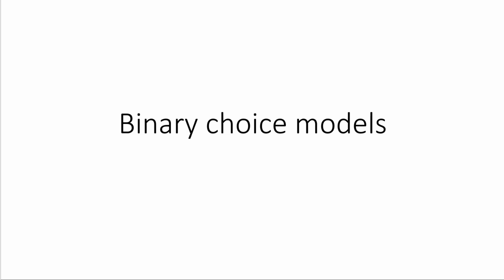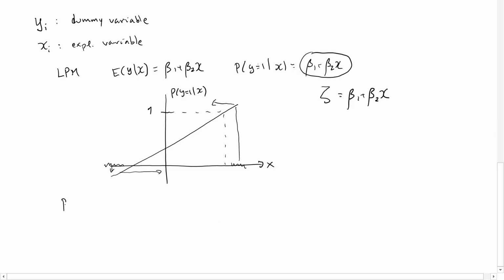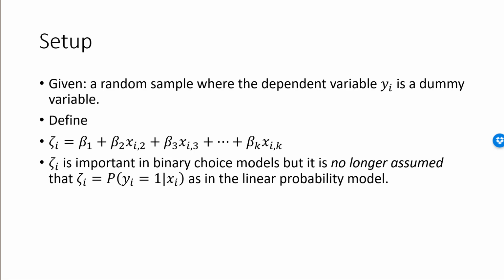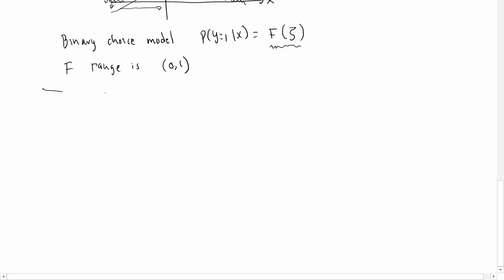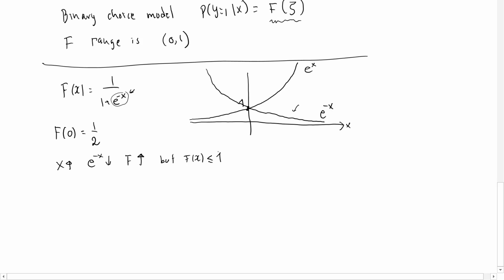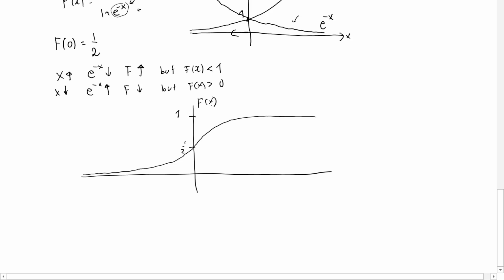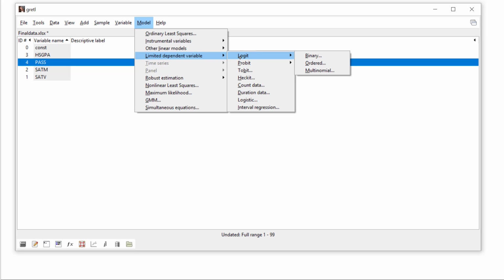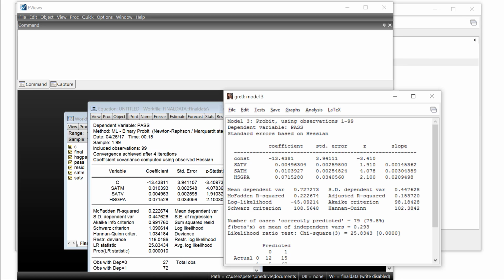Binary choice models